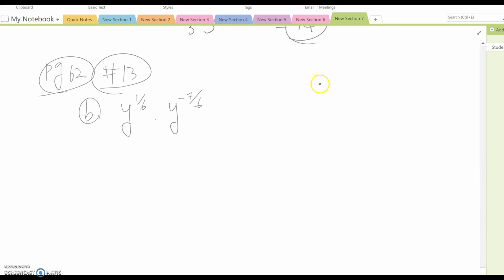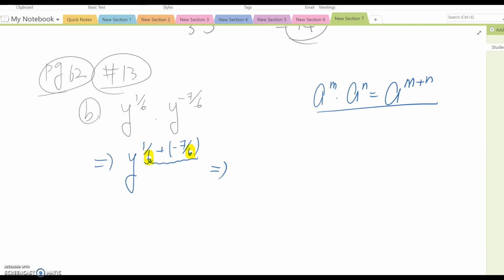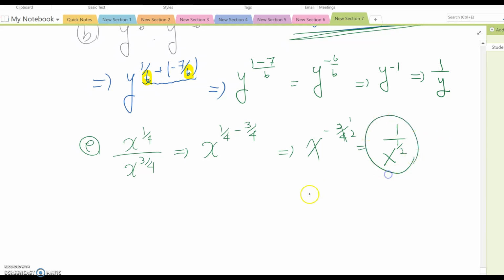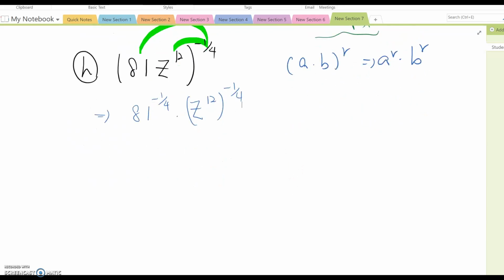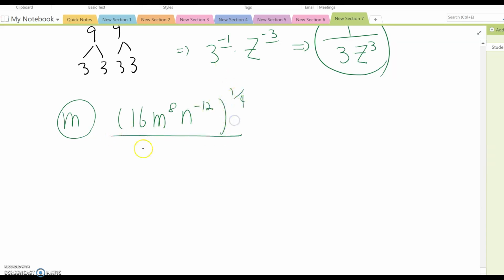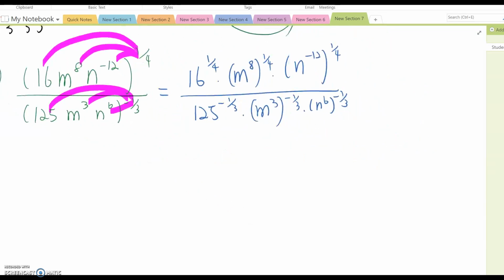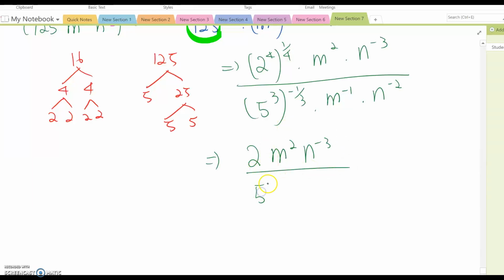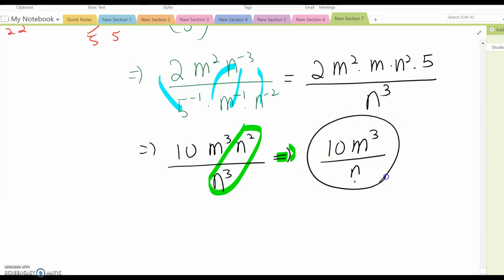Examples of Rational Exponent Part 3